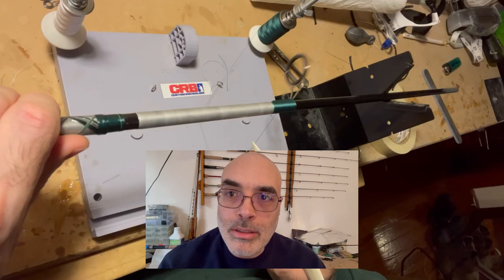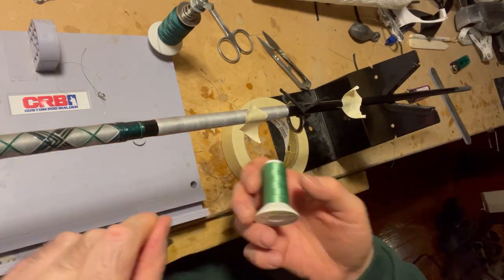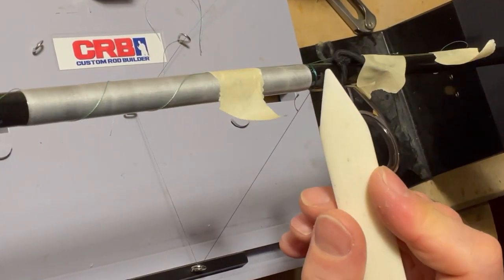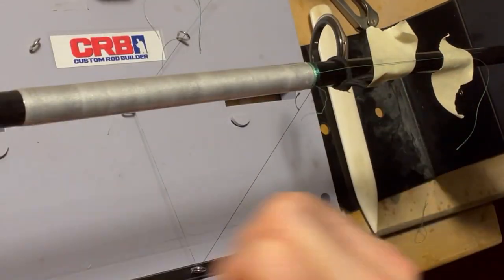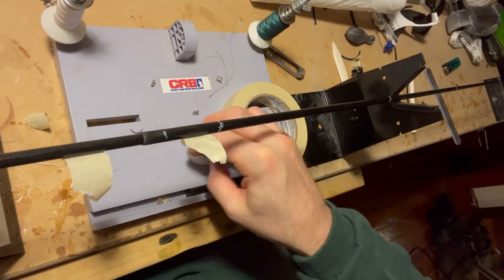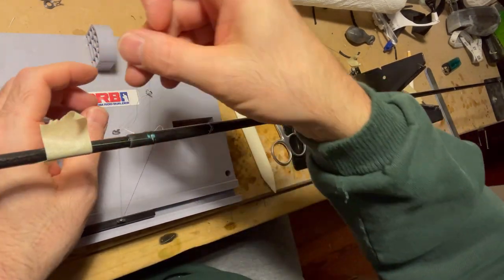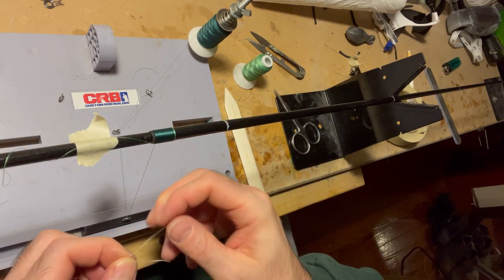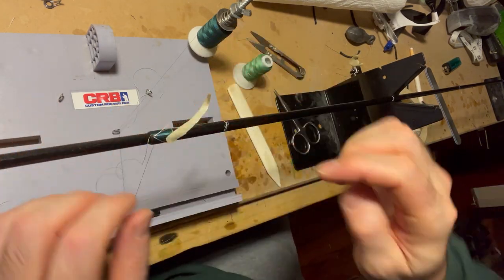How to wrap Ferrules in Custom Rod Building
In this rod building video,  I am wrapping the guides and ferrules on my rod building project.  This is a simplistic wrap with a single color trim wrap.  I wrap the trim wrap around 3 times on the end of the main wrap.  I show the first guide being wrapped and the ferrule wrap which has the trim wrap on either side of the main wrap.

I start with the guide wrap, then the ferrule wrap starts at 1:58